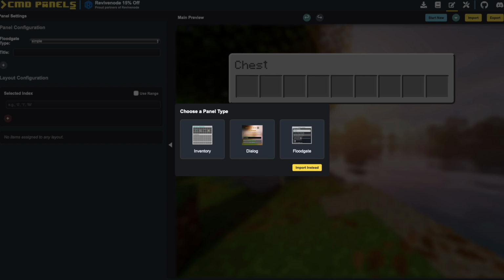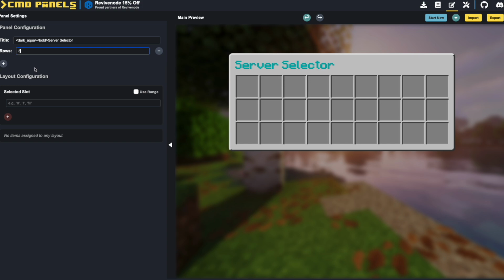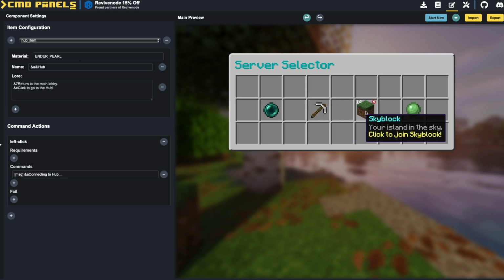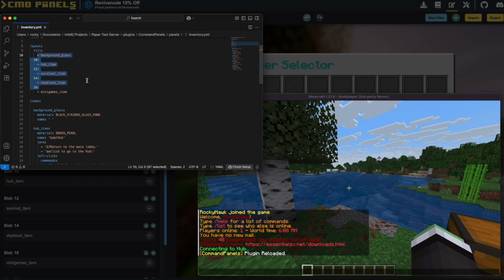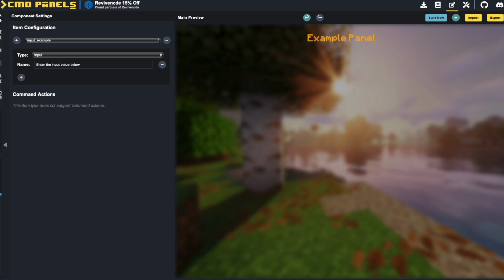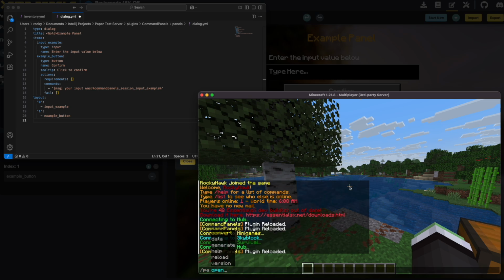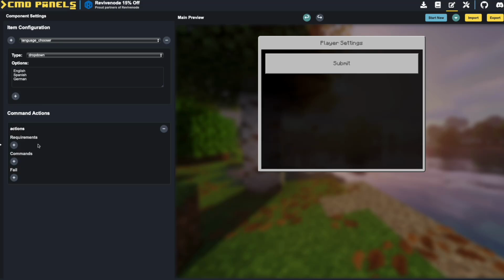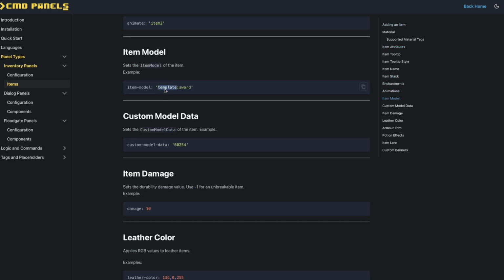How to Use the CommandPanels Online Editor (Beginner Tutorial for v4)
In this video, I'll guide you step by step on how to use the CommandPanels Online Editor v4. This tool allows you to create advanced panels with ease giving you full control over the panels configuration. This is a beginners tutorial to get you started using the editor.

Key points covered in this video:

⚙️ How to access and set up the CommandPanels Online Editor.
⚙️ A breakdown of the different features and tools within the editor.
⚙️ How to create and customise your own panels.

CommandPanels is partnered with ReviveNode, a leading provider of Minecraft server hosting services with an emphasis on performance and affordability.

Happy panel editing!

Chapters:
00:00 Introduction
00:35 INVENTORY PANELS
01:00 Panel Title
02:05 Making an Item
02:50 Assign Commands
02:14 Configuring Items
03:45 Empty Slot Items
04:50 Exporting the Panel
05:48 DIALOG PANELS
07:55 Assign Commands
08:41 Exporting the Panel
09:44 FLOODGATE PANELS
11:33 Exporting the Panel